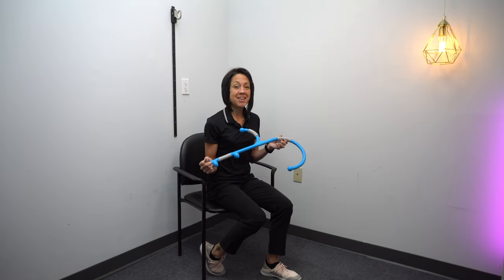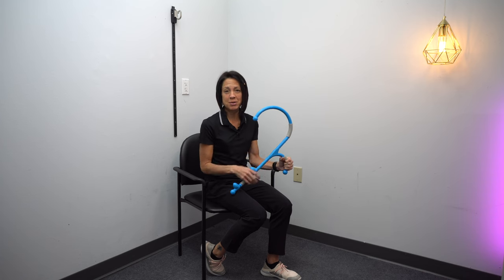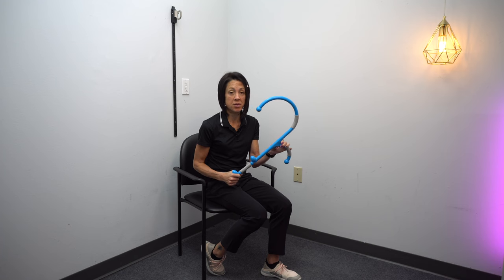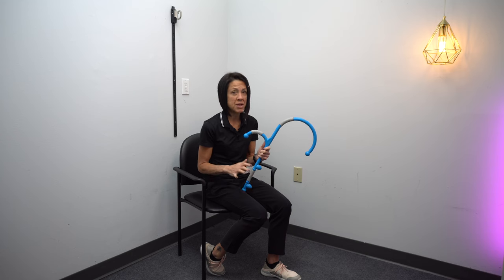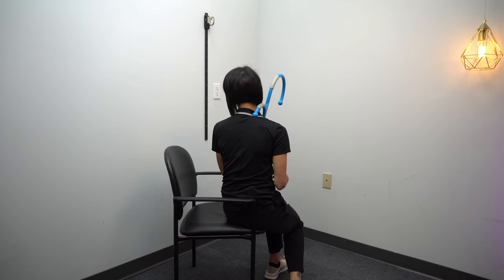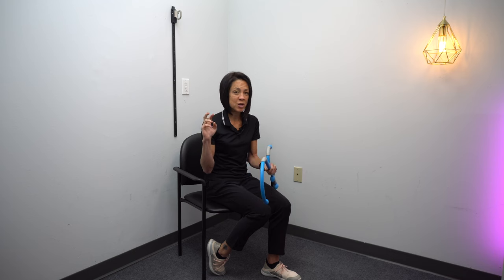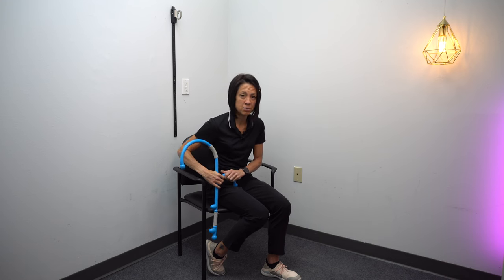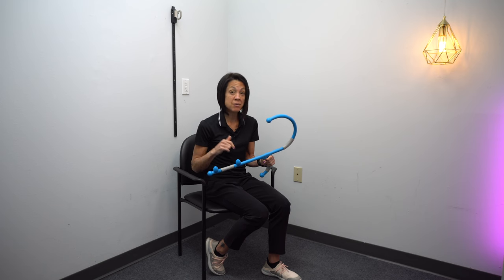Avoid These Neuro Rehab Mistakes: How to Find the Perfect Physical Therapist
To purchase the knot bad cane

Product recommendation:
Resistance band belt

Other ways you can support Rehab HQ:
As a subscriber, you will get instant access to our private discord channel where you can interact with Tara and other members.